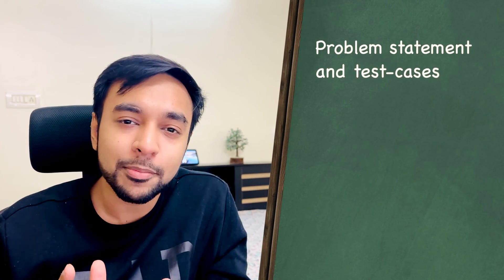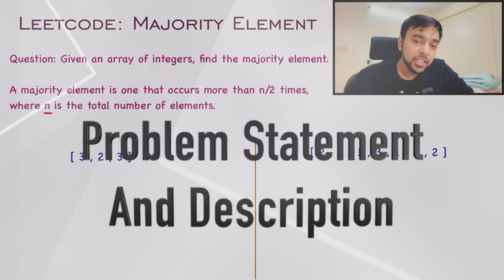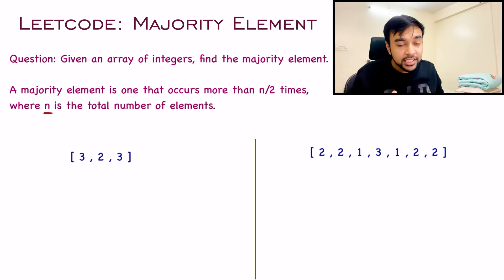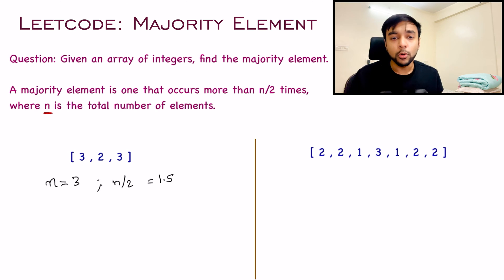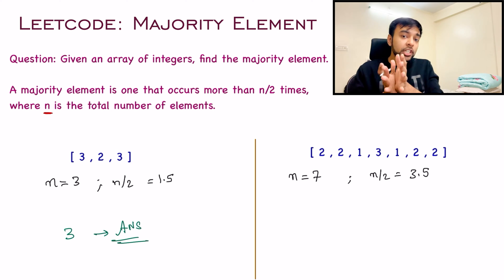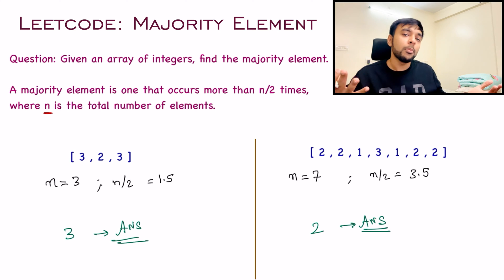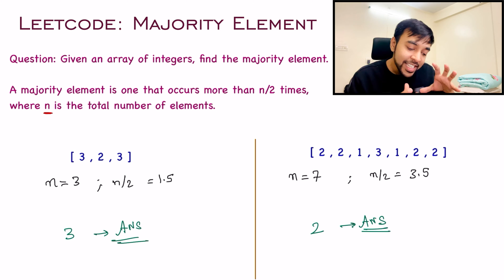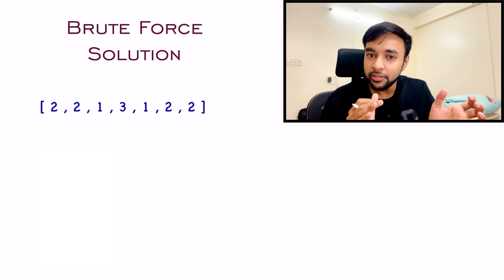Majority Element (LeetCode 169) | Full solution with 4 different methods | Interview Essential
A majority candidate is defined as more than 50%. So in a given array of integers you have different methods to find it. Watch the video to learn 4 ways how you can start and ultimately arrive at an efficient solution. This video provides a perfect approach to attack this problem step by step with animations and visuals.

Chapters:
00:00 - Intro
00:51 - Problem Statement and Description
02:48 - Brute Force Solution
04:27 - Solution by Sorting
07:14 - Using a HashTable
09:35 - Moore’s Voting Algorithm O(1) space
12:14 - Dry-run of Code
13:47 - Final Thoughts